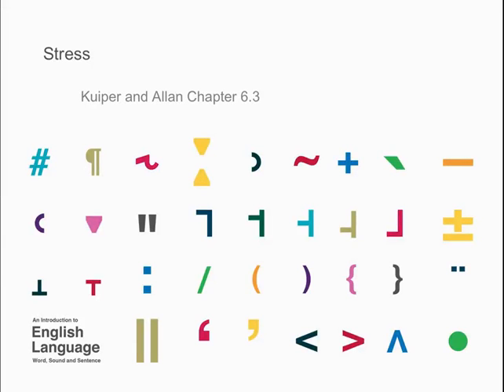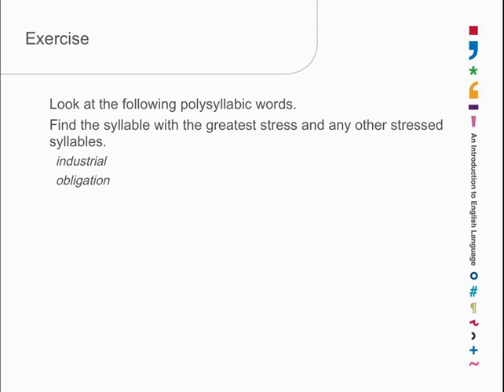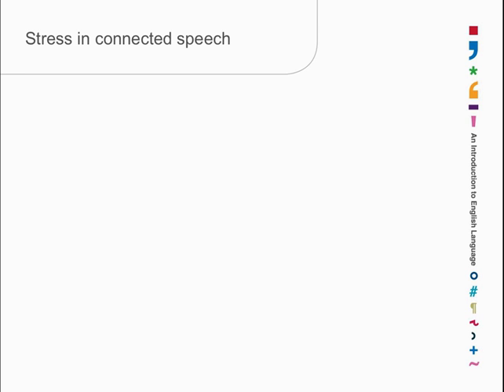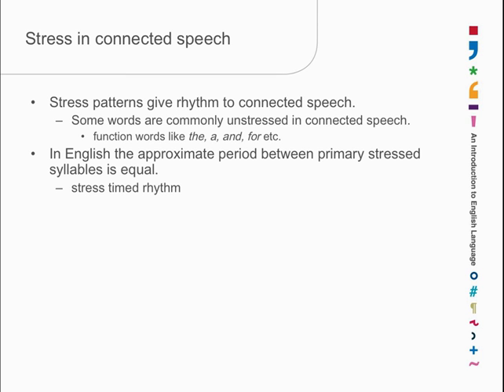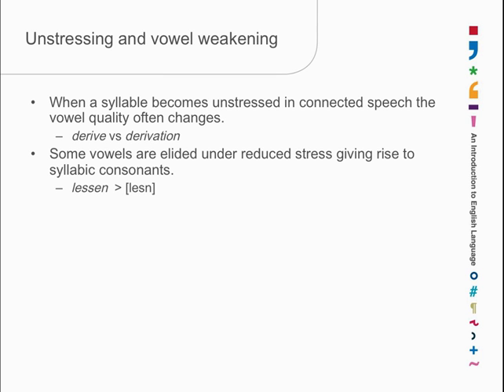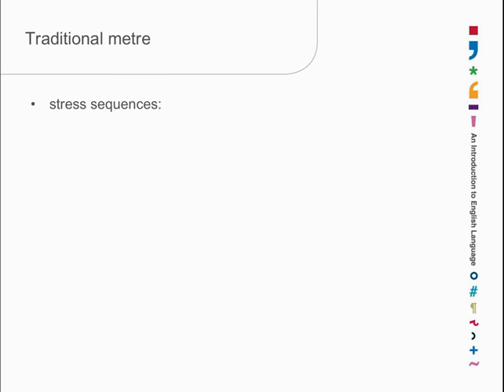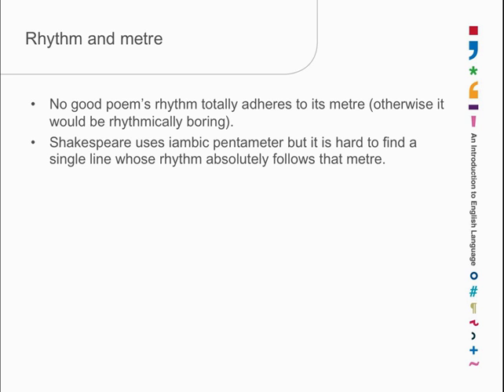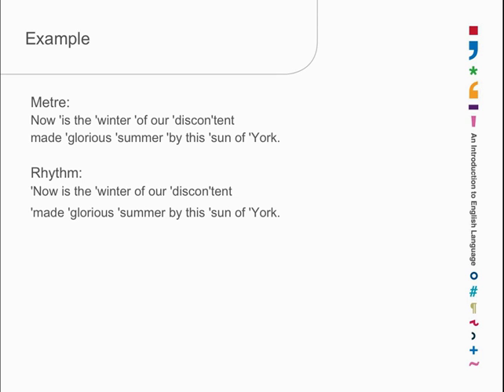Chapter 6.3: Stress - Kuiper and Allan